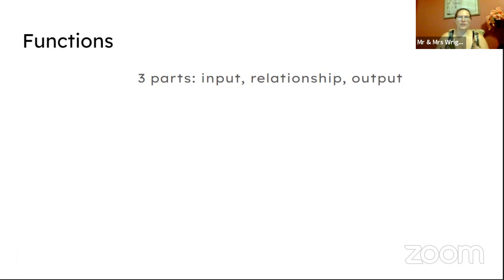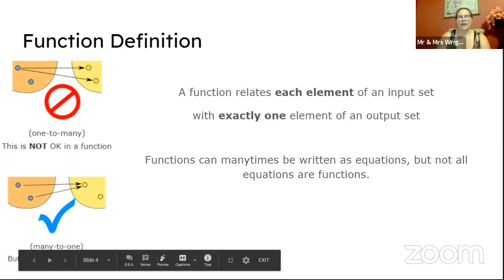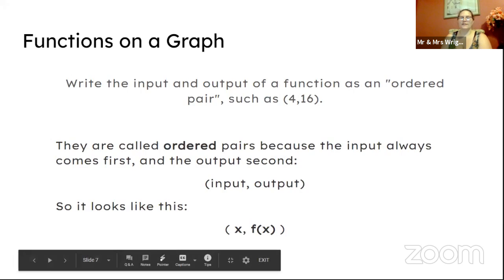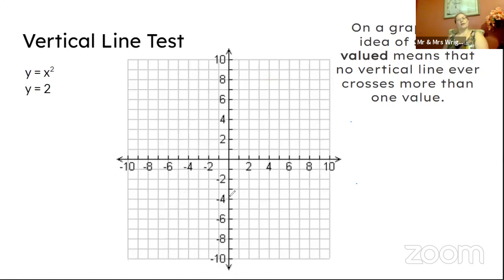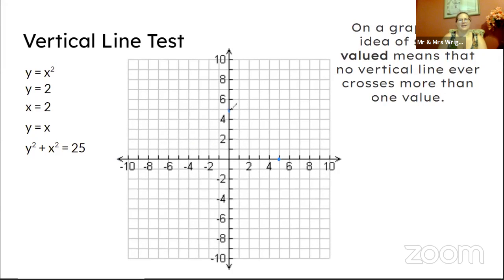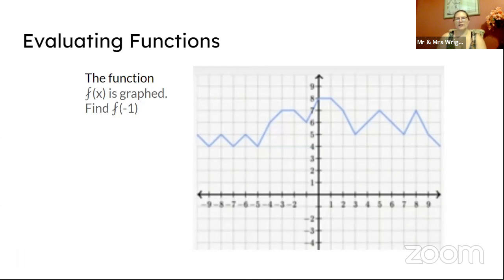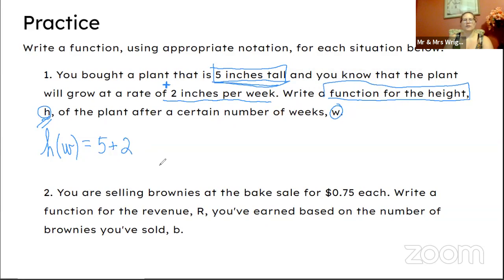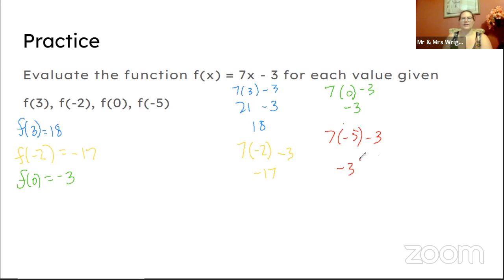Algebra 1 Lesson 2.5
Algebra 1
Unit 2
Lesson 5
Are all equations functions?